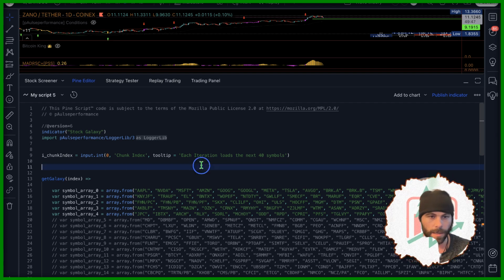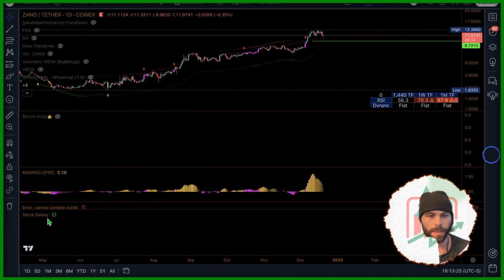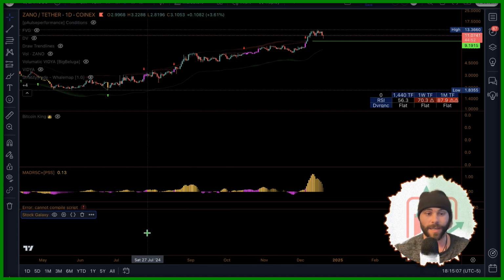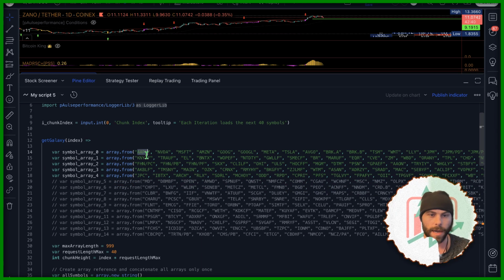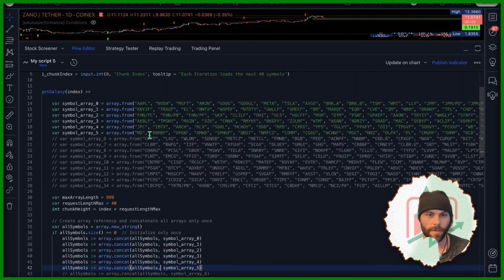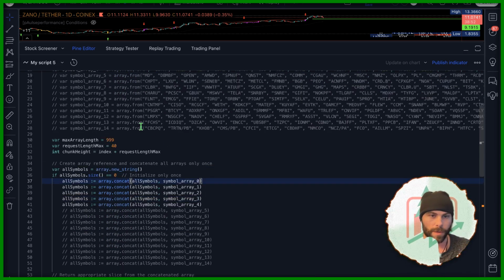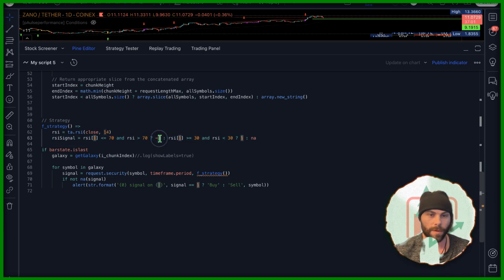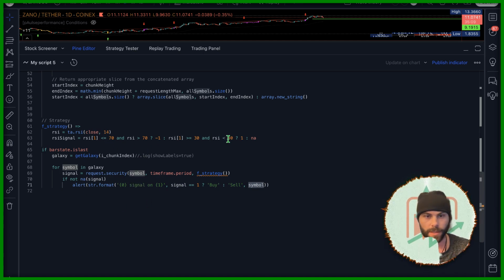How to Scan 4,000 Trading Symbols Using Pine Script 6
In this video, I explain a technique for scanning over 4,000 trading symbols using Pine Script 6 on TradingView. Despite the default limit of scanning 40 symbols at a time, I show you how to loop through multiple symbols with dynamic requests and manage alerts in chunks. This step-by-step guide covers coding in Pine Script, exporting symbols from TradingView, and using a custom Python script to handle extensive symbol arrays. Whether you're looking to improve your trading strategies or automate alerts, this tutorial is packed with essential tips and coding examples to help you get started.

00:00 Introduction to Scanning Symbols
00:44 Understanding Pine Script Limitations
01:05 Dynamic Requests in Pine Script 6
01:27 Creating and Using Symbol Arrays
01:44 Setting Alerts for Symbol Chunks
03:11 Generating the Symbol List
03:39 Python Script for Symbol Parsing
05:47 Handling Pine Script Limitations
08:22 Building the Strategy
08:48 Executing the Strategy
09:52 Conclusion and Final Tips

🙏🏼 Christ is King.

Got an idea from a YouTube video? BACK TEST IT
Watching some trader brag about his perfect system? BACK TEST IT
Want better entries? BACKTEST IT
Want better exits? BACKTEST IT
Overtrading? AUTOMATE IT

🔌 How To Backtest Any Indicator On Tradingview